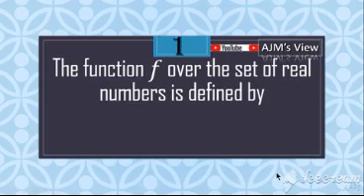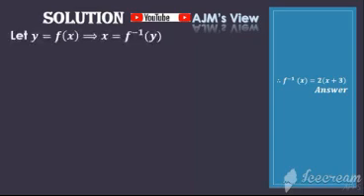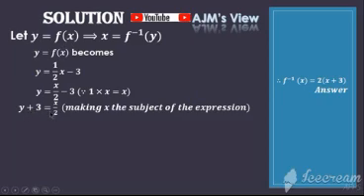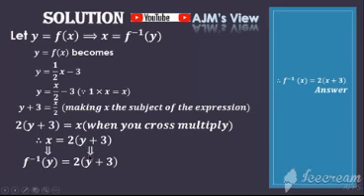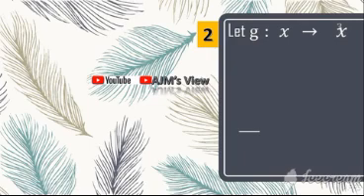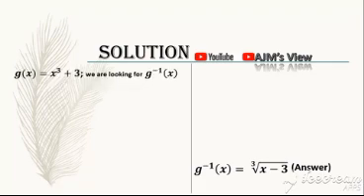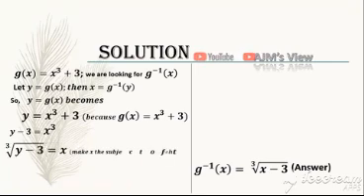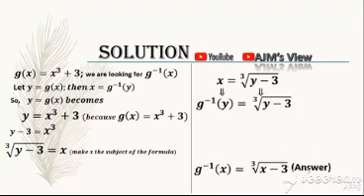Inverse Function by AJM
Mathematical